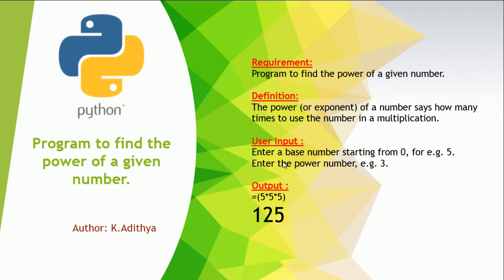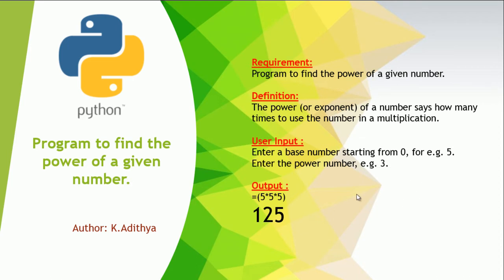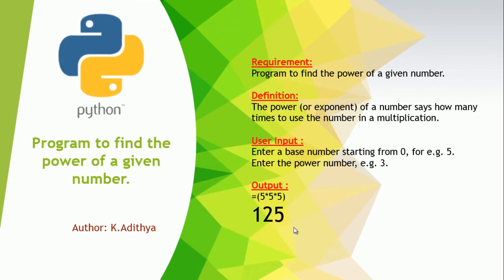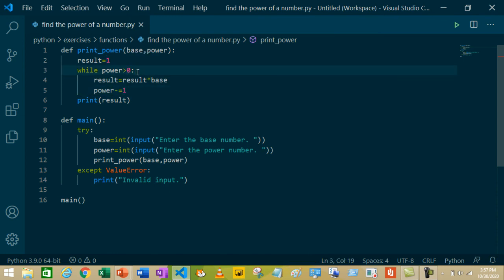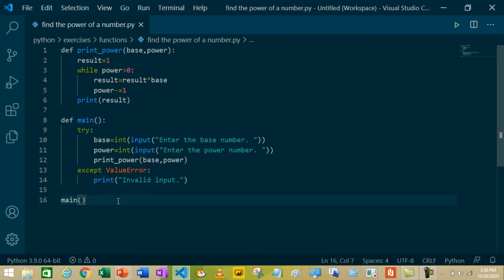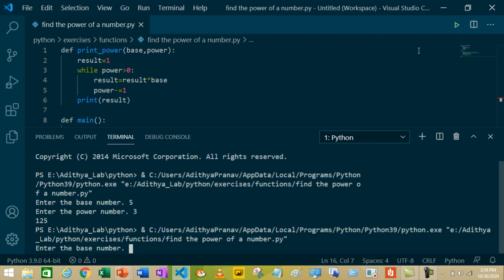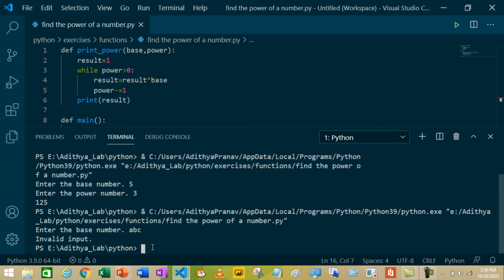Program to find the Power of a number.